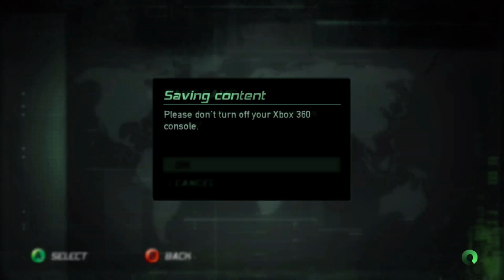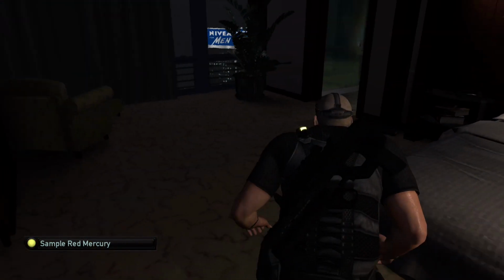Reminiscing Splinter Cell: Double Agent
Today, I discuss an earlier entry in one of my favorite stealth-action franchises, Splinter Cell: Double Agent. This video covers my experience playing the game via backcompatibility on Xbox Series X as well as my thoughts on the gameplay and story. I also give my take on it's bizarre cross platform release resulting in two different games. Find out if I think it holds up after 17 years since its release.

Want to talk with me? Send me a tweet @IndustrialGamer